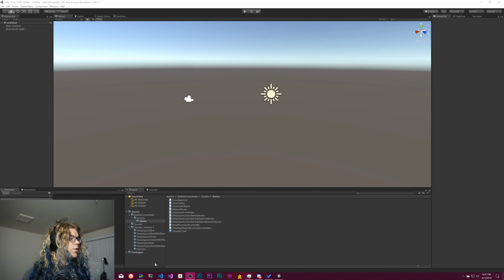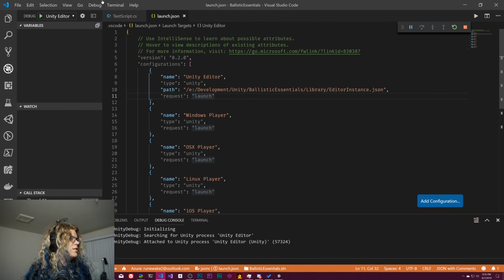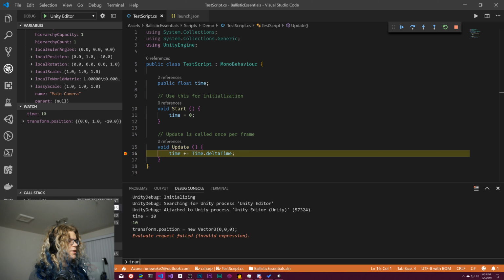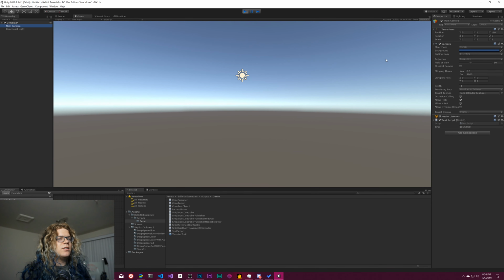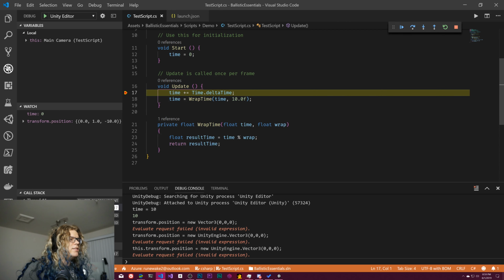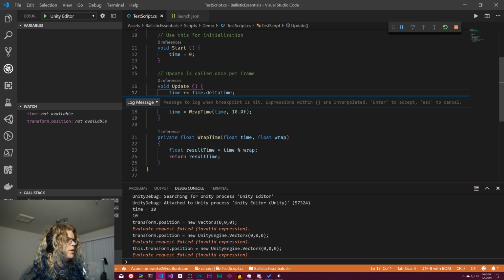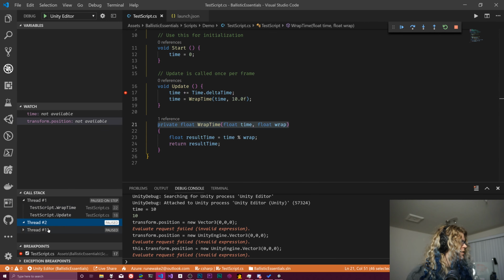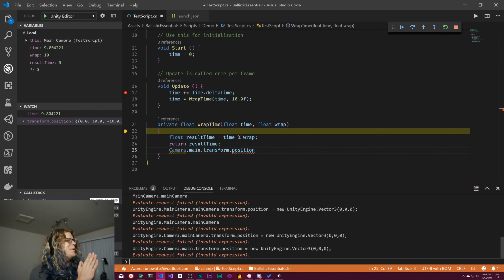Exploring Unity Debugging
Debuggers are a great way to find out what is actually going on in your code. They allow you to pause, inspect and modify the state of your program at any time. This makes tracking down bugs, understanding the current behavior or identifying how certain things happen significantly easier than inserting things like print statements throughout your code (debuggers also allow you to change the state which isn't possible in simple logs or outputs.

In this video we're going to explore how you can debug Unity with VS Code. This will allow you to connect a debugger to Unity, set breakpoints (normal, conditional, or periodic breakpoints), setup variable watches to keep an eye on specific values and explore properties of the current stack like the call-stack and currently scoped variable values.

The Unity Debugger is open source and on GitHub here, check it out!

The Debug Symbol from the thumbnail is part of the Modern UI Icons set by Austin Andrews